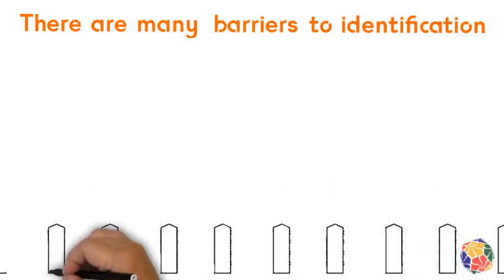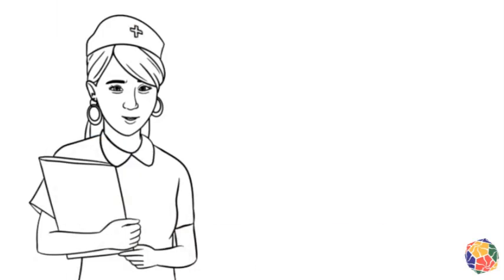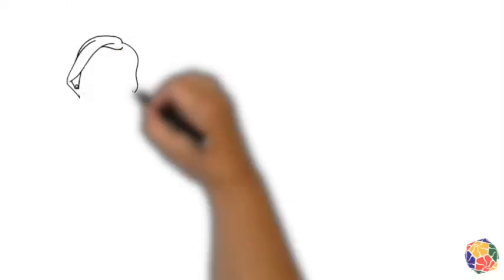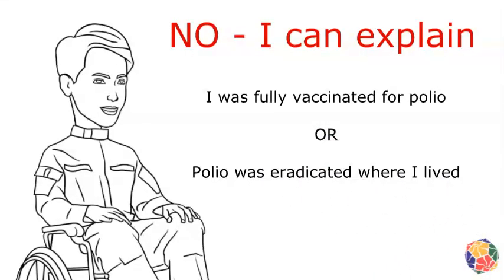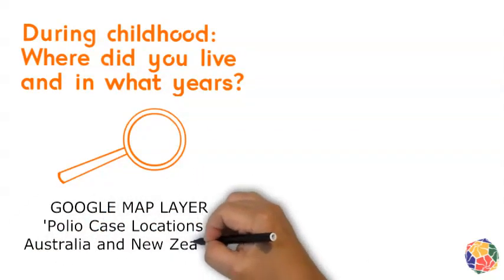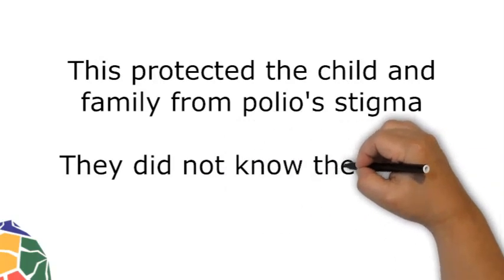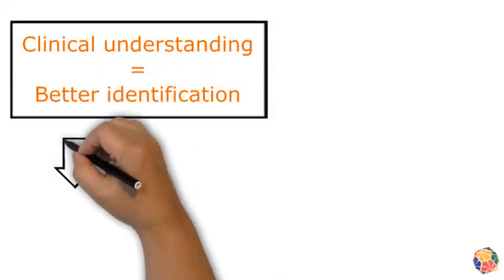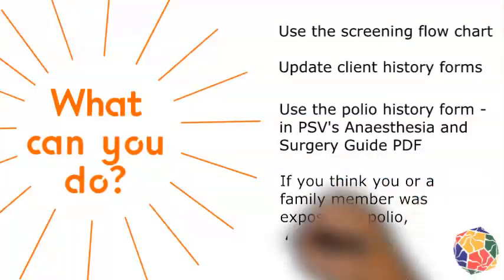#5 - How Would a Clinician Identify Who is at Risk for Post-Polio?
Polio Australia developed this video series to educate community and clinicians about post-polio conditions.

This is the fifth video in a series of ten videos discussing post-polio conditions, this video presents:
- Barriers to identifying someone at risk for post-polio conditions
- Clinician awareness is key for identification
- How to screen for polio exposure
- Helpful tools clinicians can utilise to assist with screening
- Steps to take if you identify someone at risk for post-polio conditions

Abbreviations used: LEoP - Late Effects of Polio and PPS - Post-Polio

Copyright Polio Australia Inc 2023